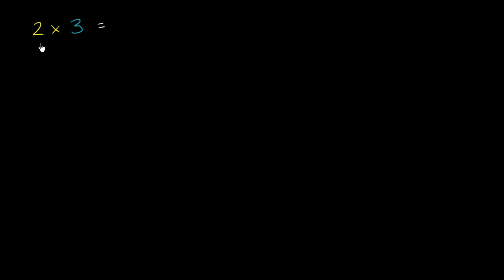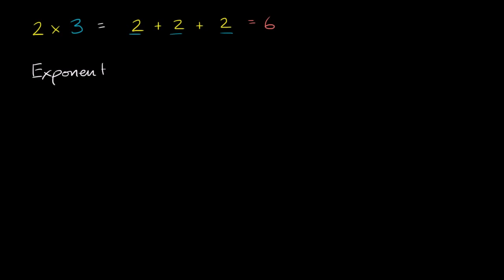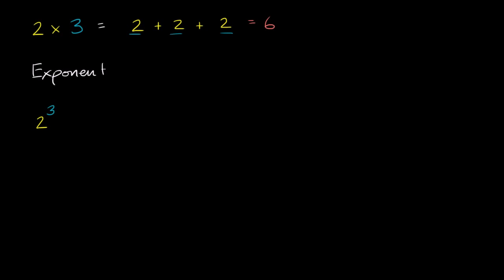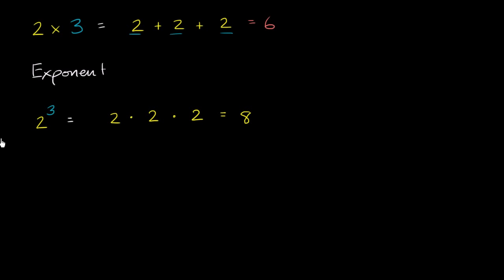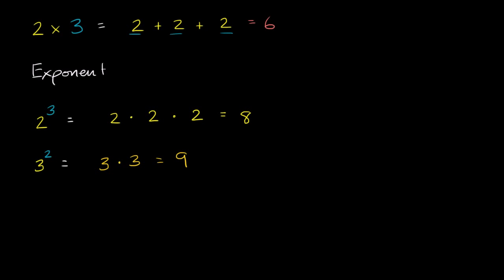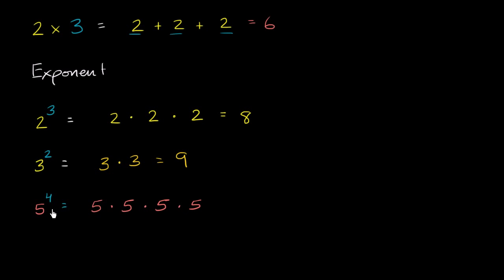GED Math Lesson 20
Introduction to Exponents (3:00) from Khan Academy